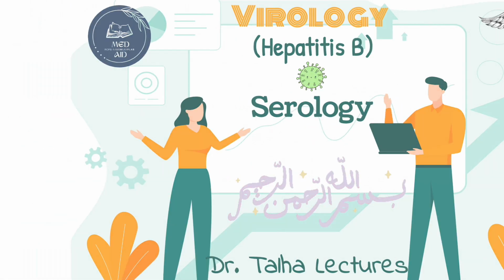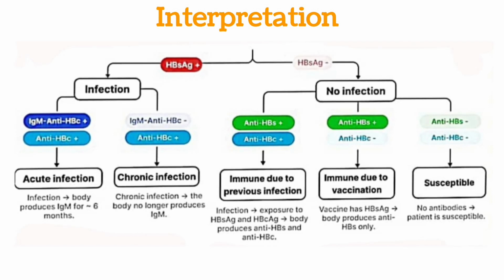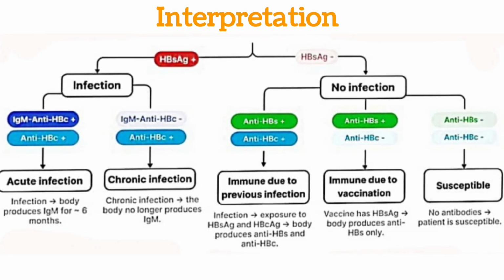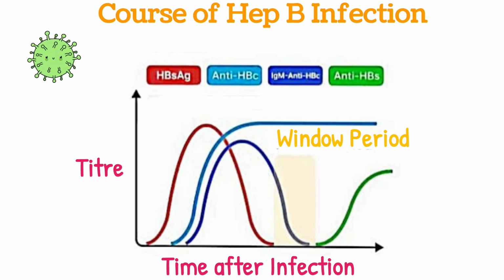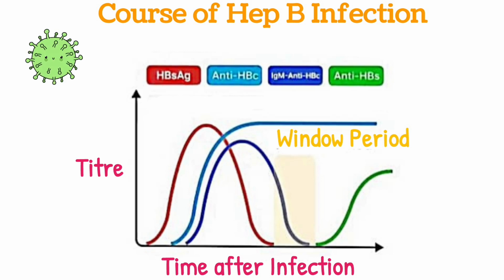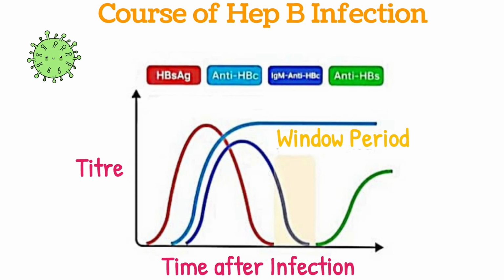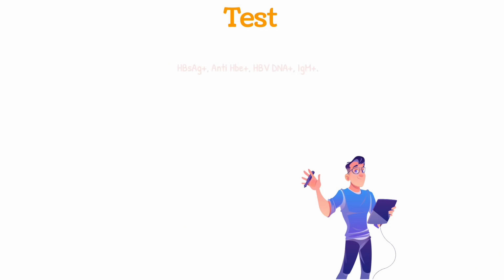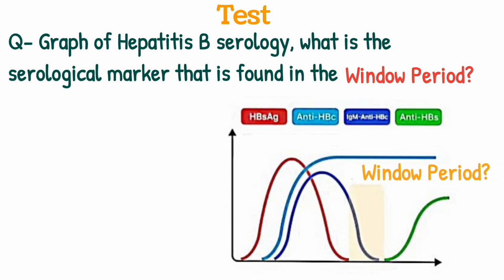Hepatitis B - Serological Markers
UNLOCK the Secrets of Hepatitis B Sorology:
1-MARKERS
2-Graphical representation of COURSE and 3-INTERPRETATION!

Join me in this captivating medical journey as we dive deep into the world of Hepatitis B sorology. In this comprehensive video, we'll unravel the complexities of Hepatitis B markers, explore their significance, and master the art of interpretation.

Prepare to be captivated by visually stunning graphical representations that bring the course of Hepatitis B infection to life. From the initial stages to seroconversion and beyond, we'll navigate through the intricate patterns and timelines of serological markers.

With a focus on clarity and simplicity, this video provides a concise yet thorough understanding of Hepatitis B serology. Discover the secrets behind HBsAg, Anti-HBs, HBeAg, Anti-HBe, and Anti-HBc markers, empowering you to interpret results with confidence.

Whether you're a medical student, healthcare professional, or simply curious about Hepatitis B, this video is a must-watch. Join me on this enlightening journey and gain the knowledge and skills needed to navigate the complex landscape of Hepatitis B serology.

MedAid-Dr. Talha